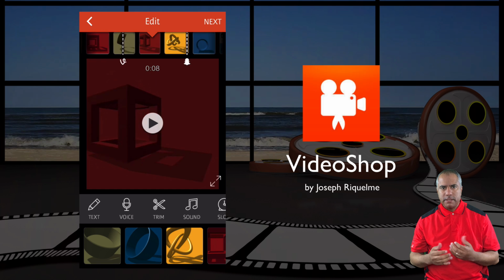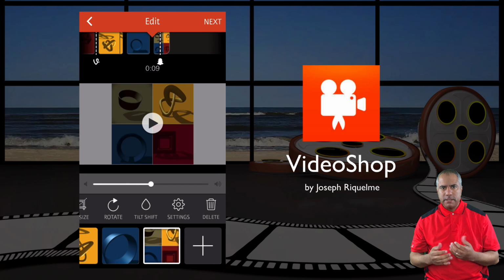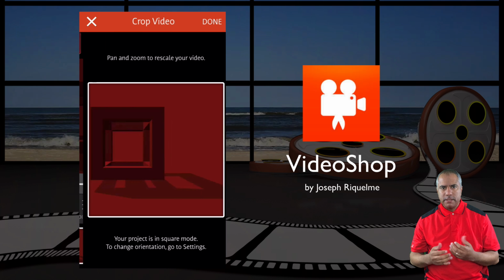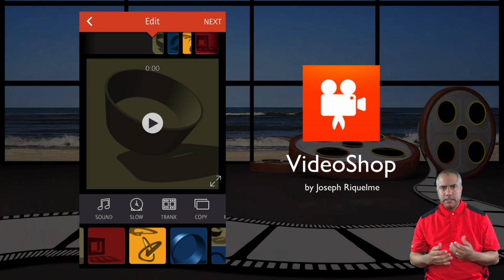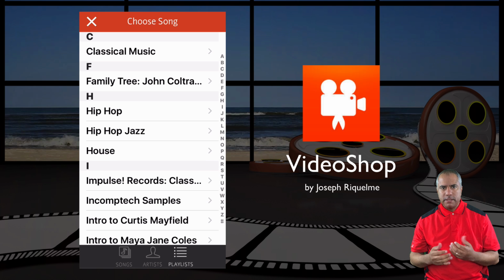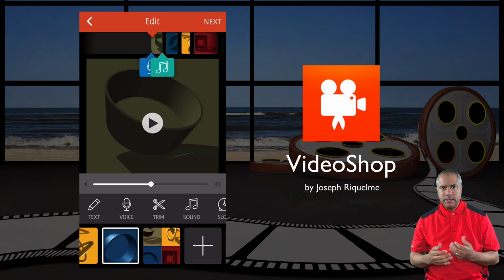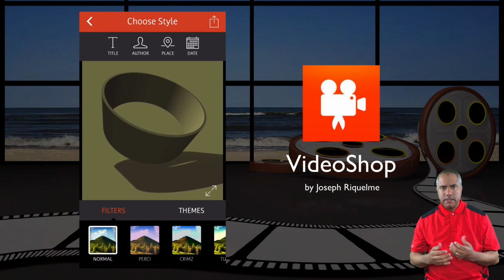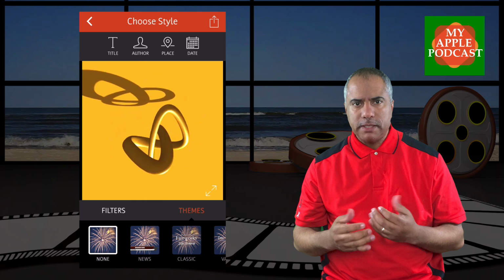VideoShop: Video Editor for iOS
VideoShop is arguably the most popular video editing application in the App Store. Designed for the average user who is not a stranger to Vine, Snapchat, and Instagram, VideoShop provides a comprehensive collection of tools for creating short videos, including tons of options for adding titles, transitions, soundtracks, adjustments, filters, and themes.